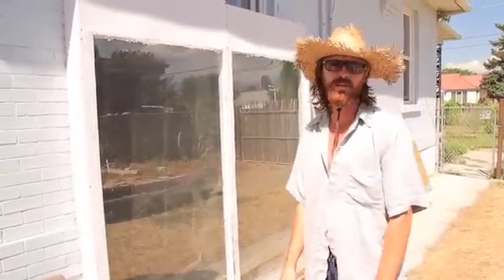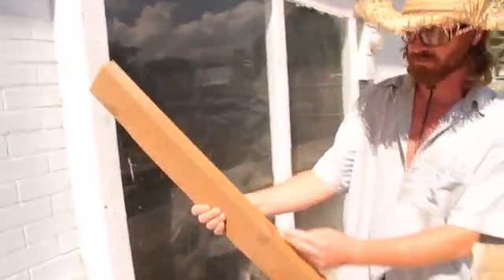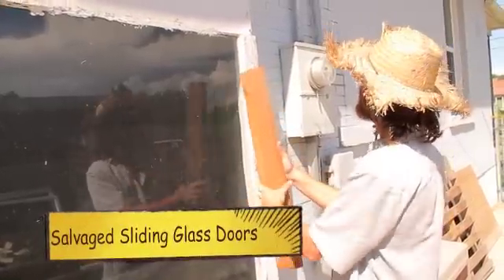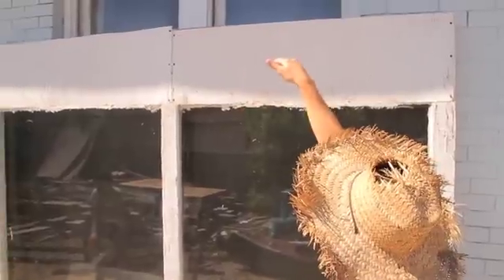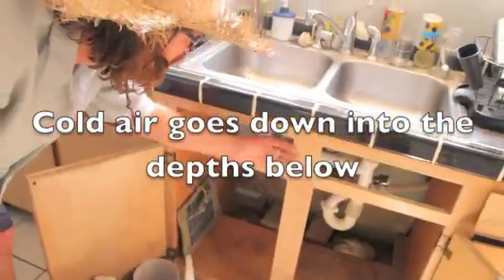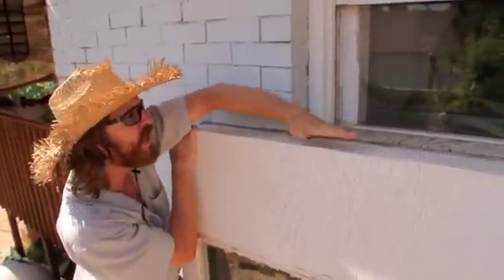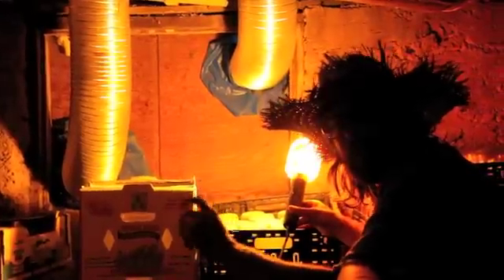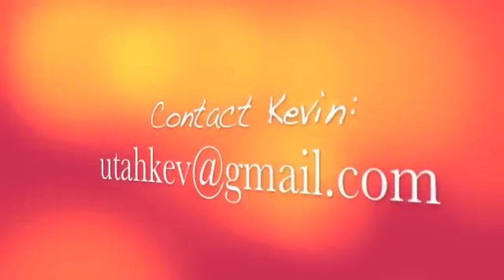Trombe Wall Explained: Passive Solar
Solar Sultan Kevin Bell shows how he retrofitted his home with a Trombe wall made with 100% reused material to heat his house in the winter. Good bye heating bill!